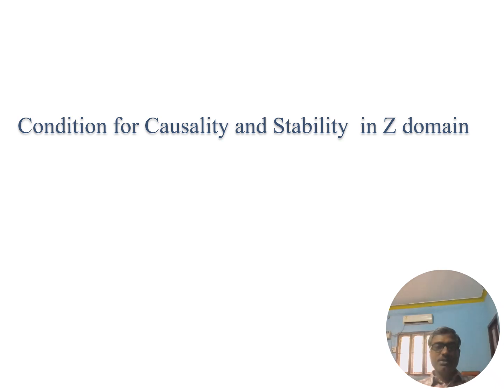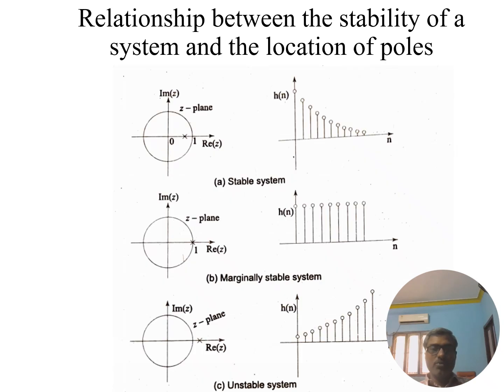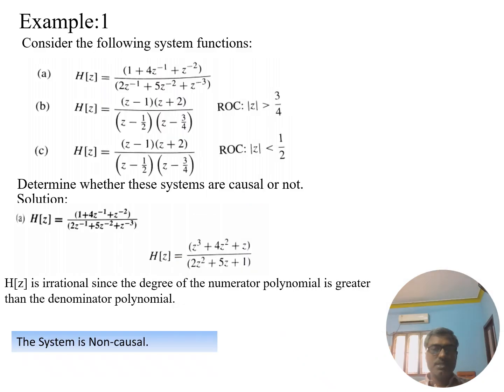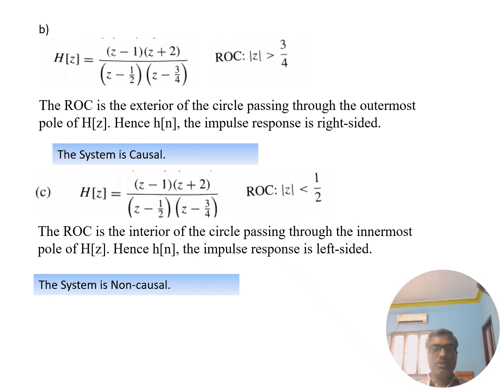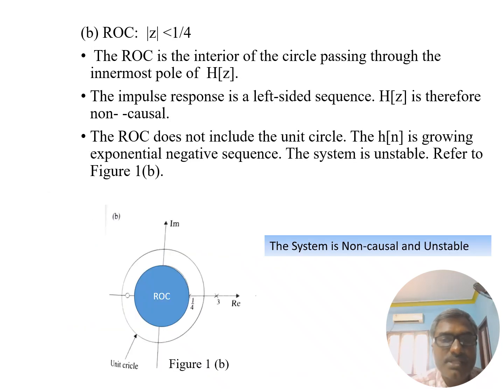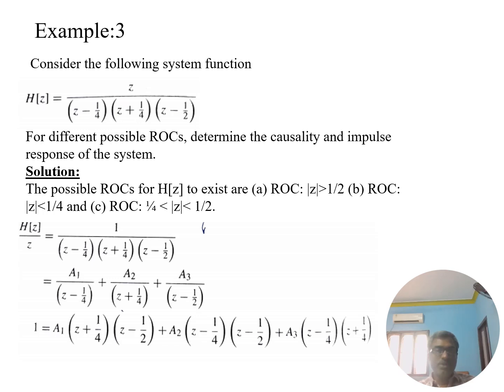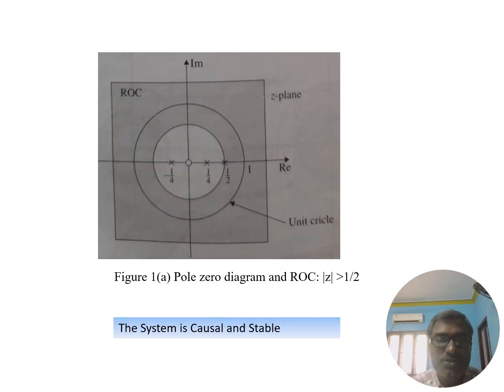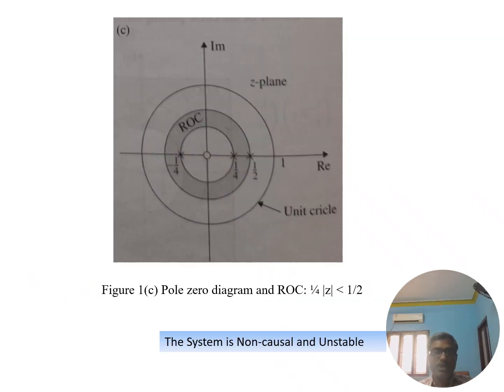Stability and Causality Analysis of DT in Z domain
Causality and Stability Analysis of Discrete Time System using Z -Transform